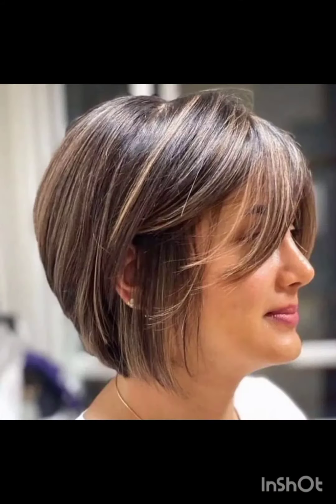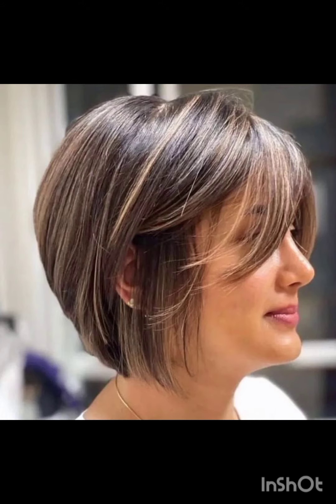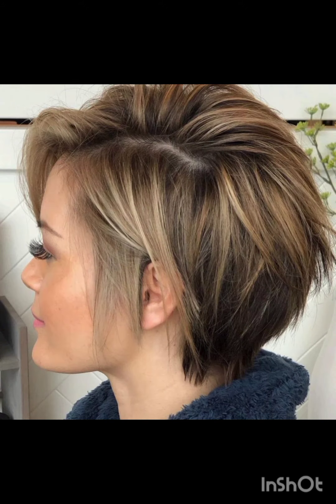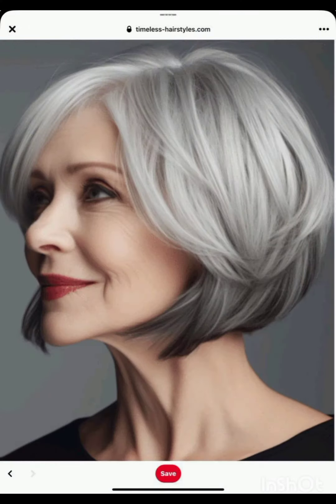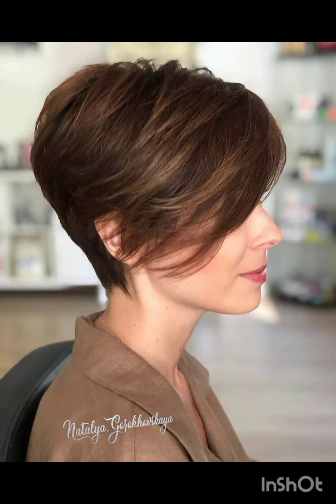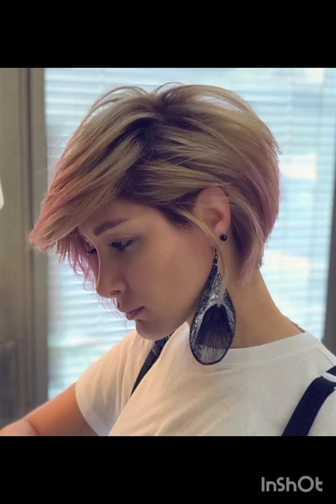Últimas💖40 imágenes de diseño de corte de pelo corto y largo bob pixie